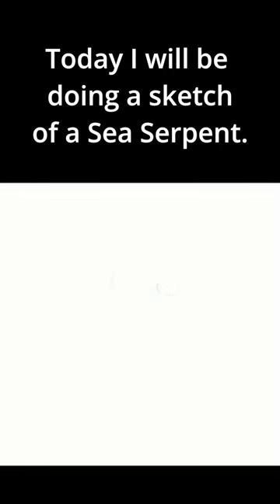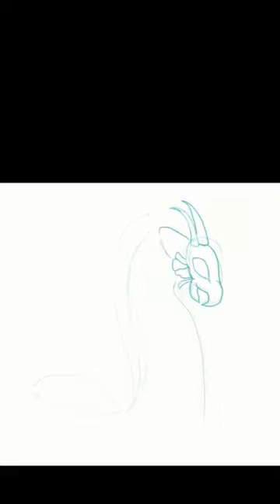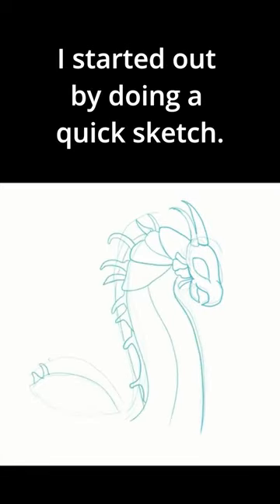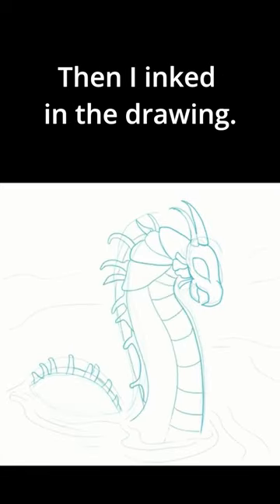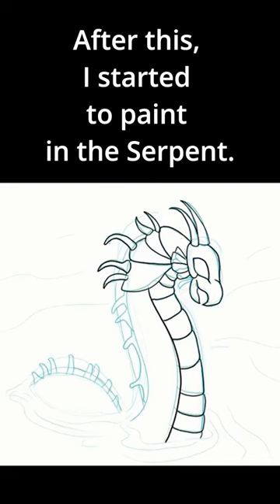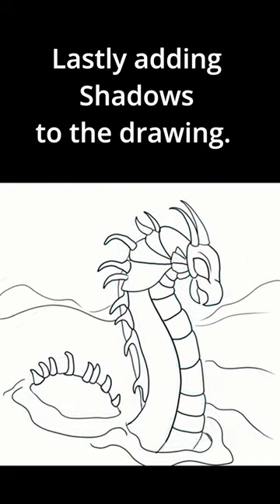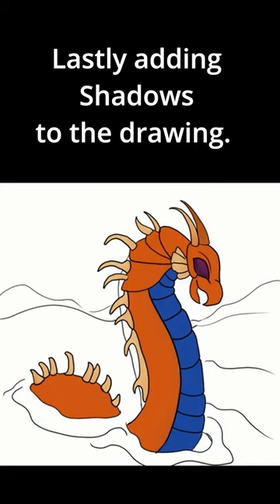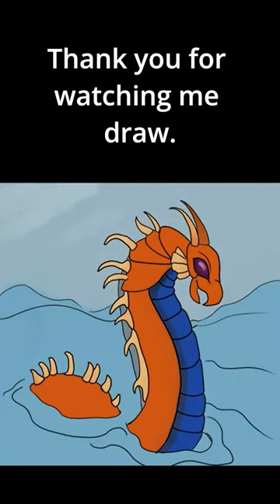Short: Drawing a Sea Serpent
A timelapse was done using clip studio paint.  I start out by doing a basic sketch of the drawing.  Then I ink in the drawing.  After this painting in the drawing of the Sea Serpent.  Lastly, I added basic shadows to the drawing.